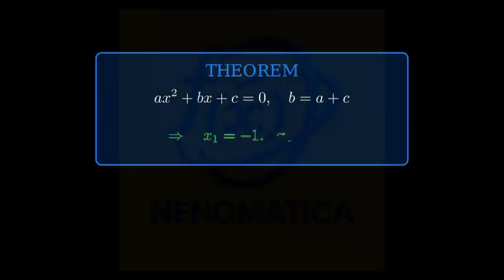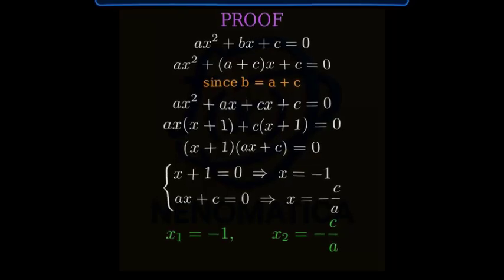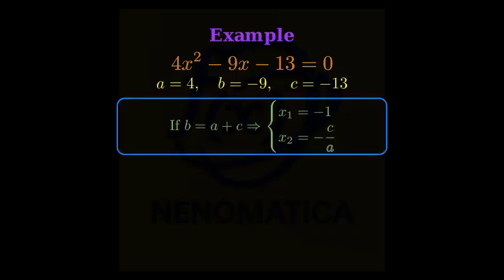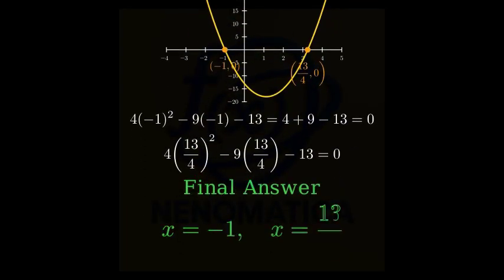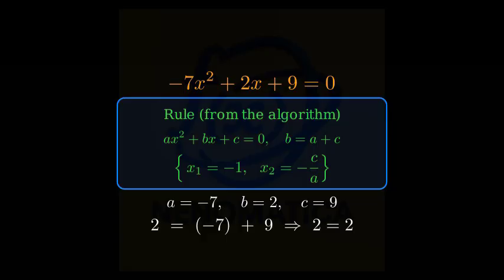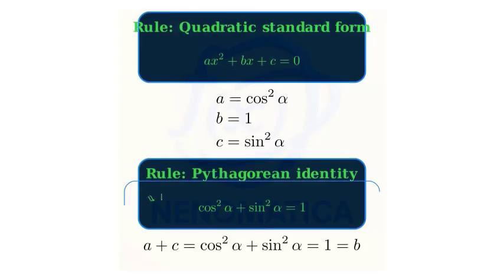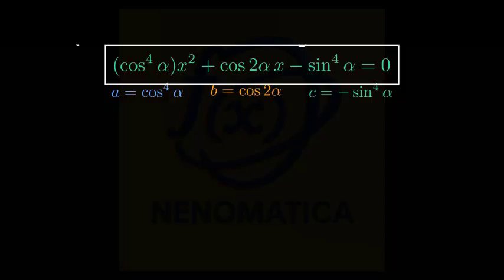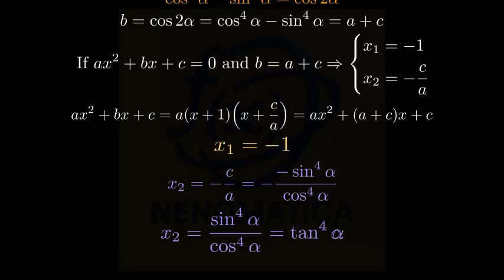Quadratic Expressions 12-2: Special Results on the Coefficients of Quadratic Equations | NENOMATICA